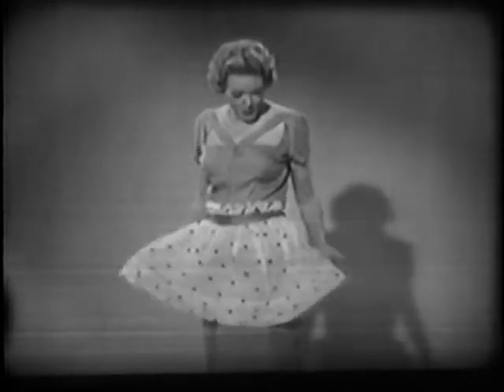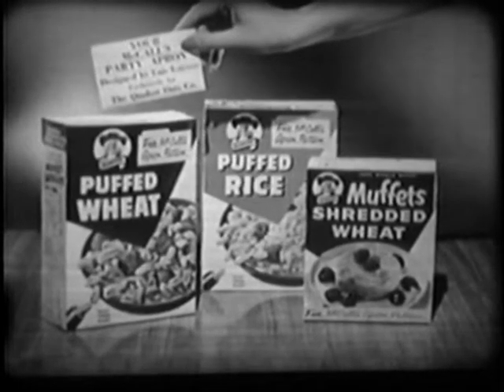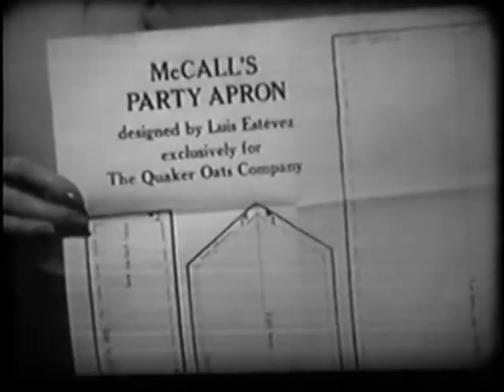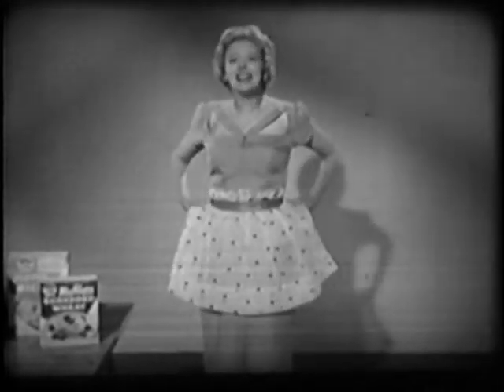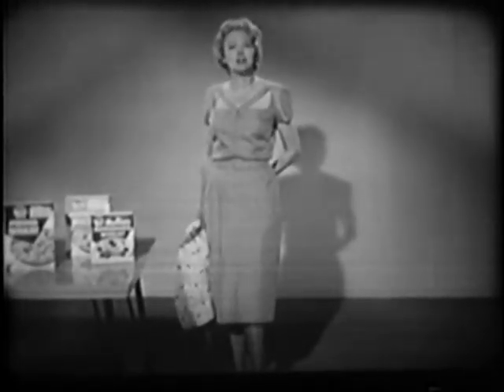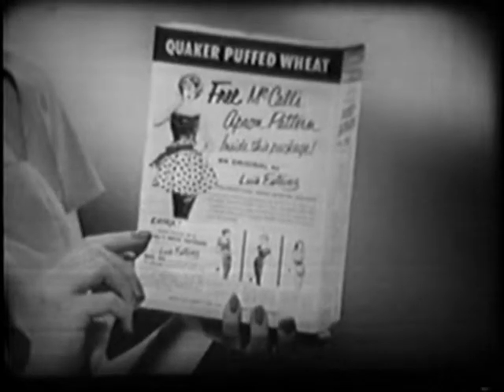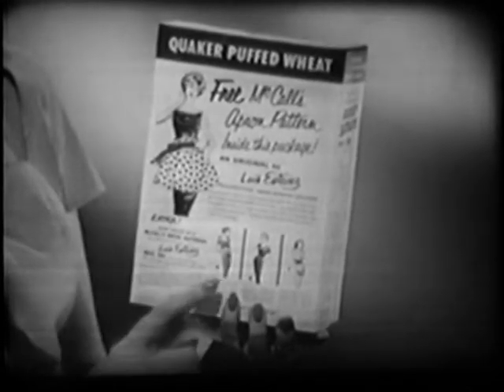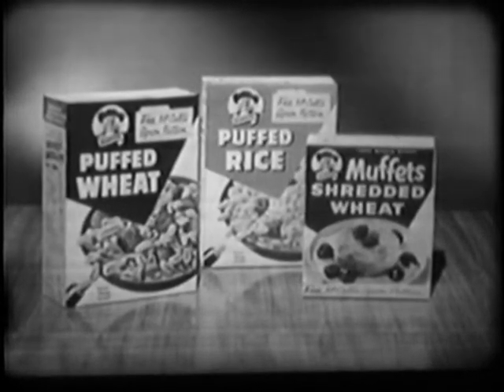Quaker cereals free McCall's party apron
This commercial for Quaker cereals aired on the "Disneyland" anthology series episode "Wind in the Willows" on 5/22/59. It starred Fran Allison, who is best known for her starring role in "Kukla, Fran and Ollie."